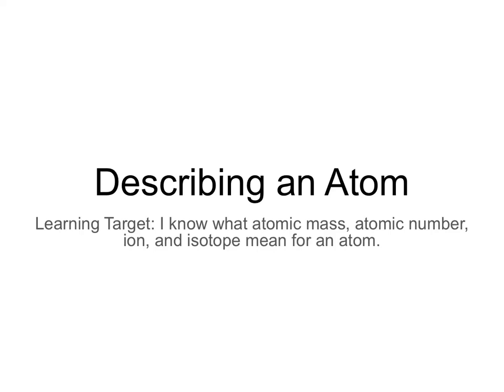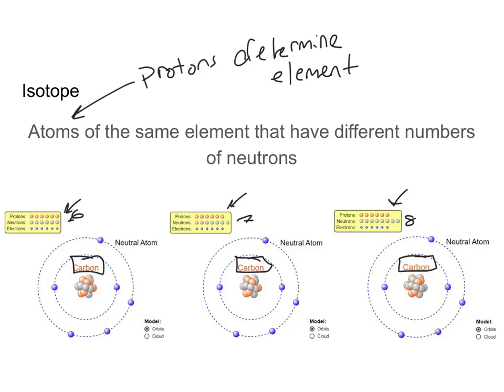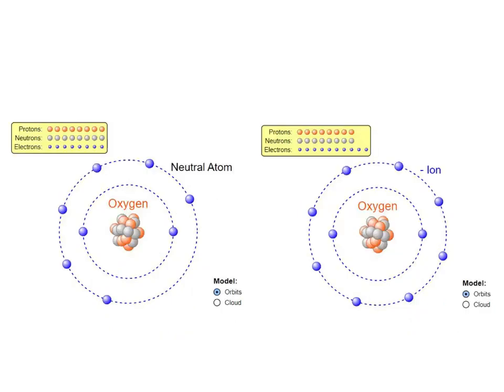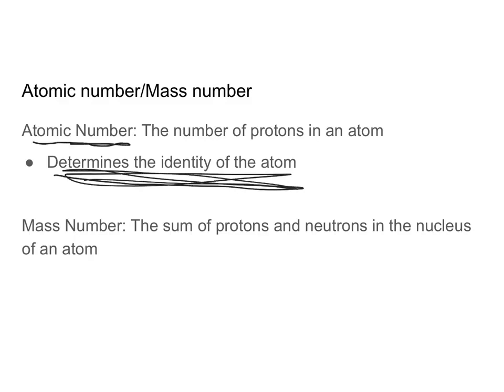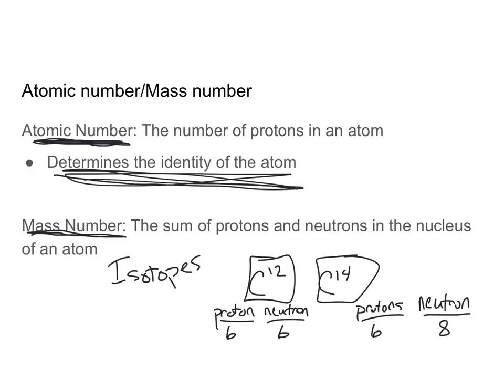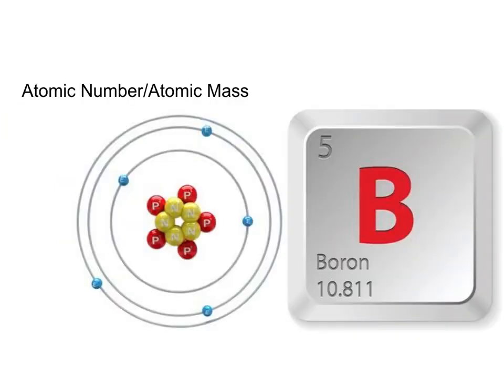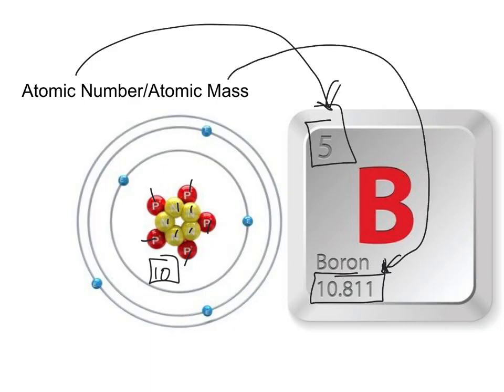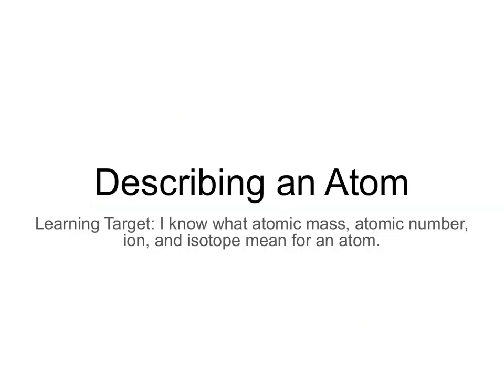6.1.2: Describing an Atom